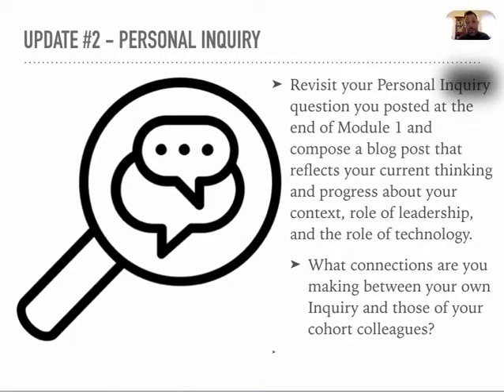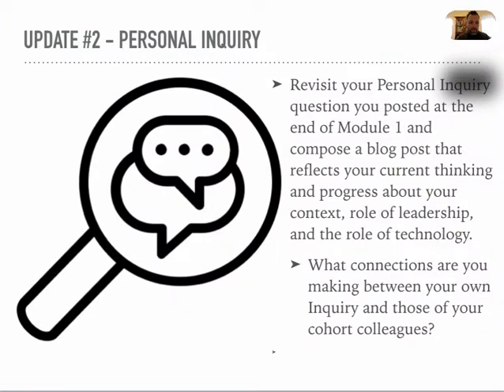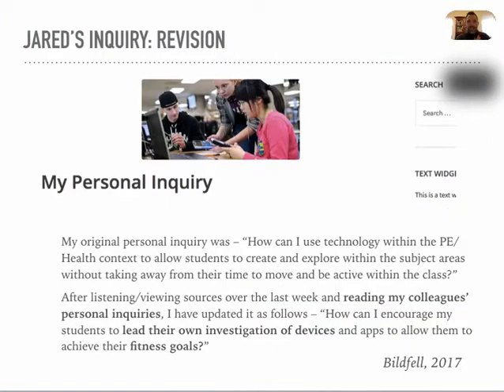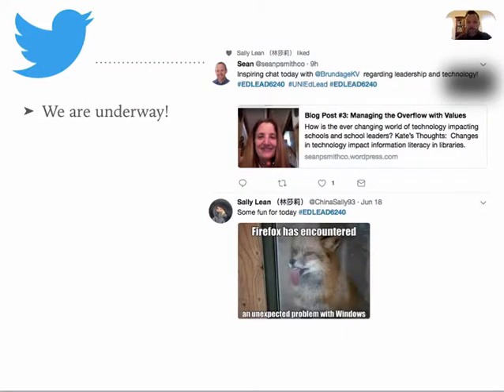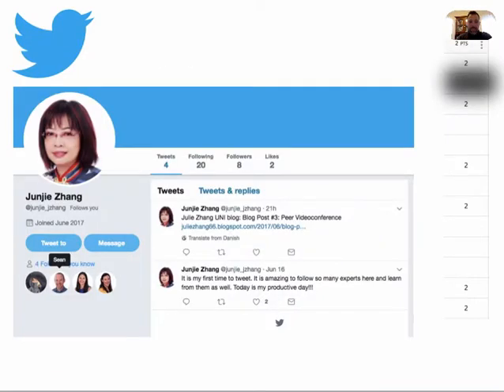EDLEAD 6240 - Module 2 Reflection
Module 2 Reflection